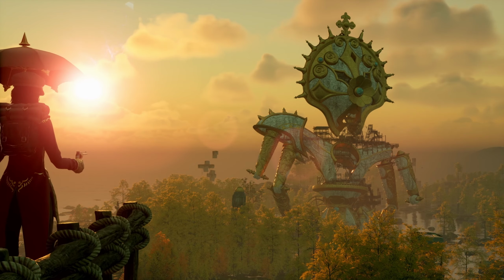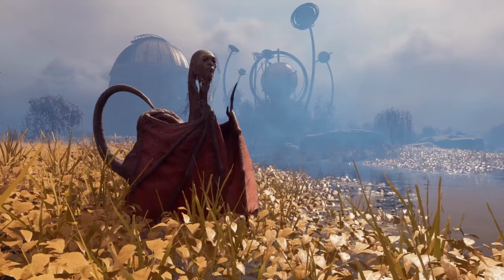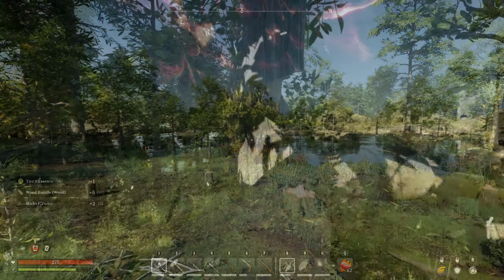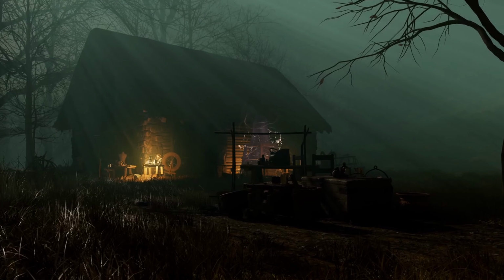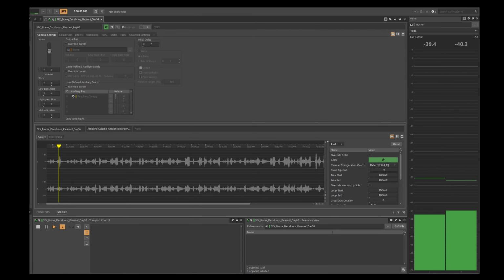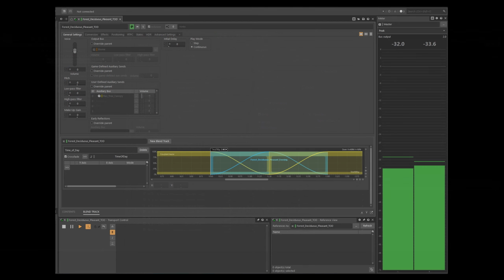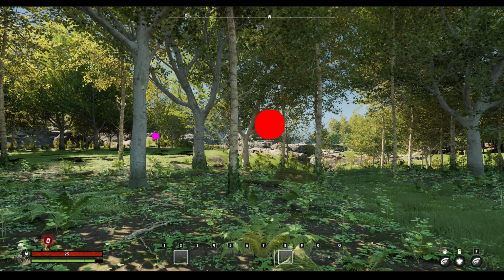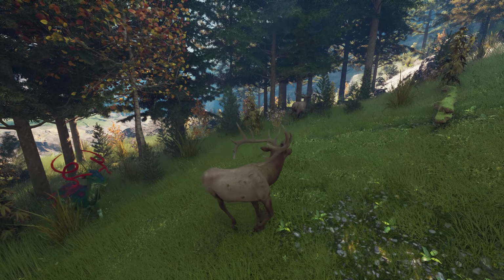The Ambience of Nightingale - Part 1: Intro & Biome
In this video series I explain how the audio team at Inflexion Games approached ambience in Nightingale - a Victorian fantasy survival-crafting game featuring procedural worlds.
In Part 1, I talk about the features of the game, the challenges we faced, and how we approached biome ambience.

00:00 Intro
2:14 Tree detection
4:52 One-shots
6:37 Desert ambience
7:27 Wildlife
9:00 Outro